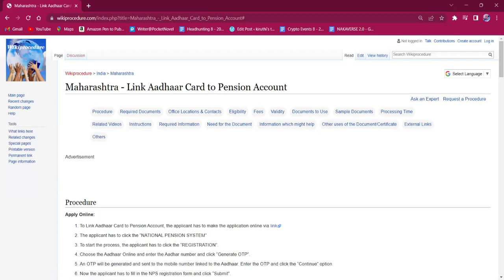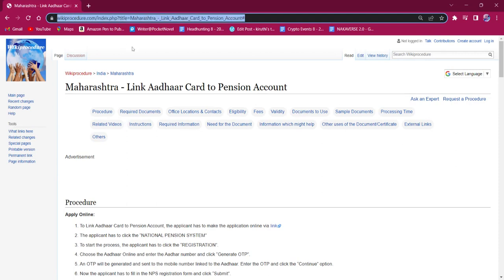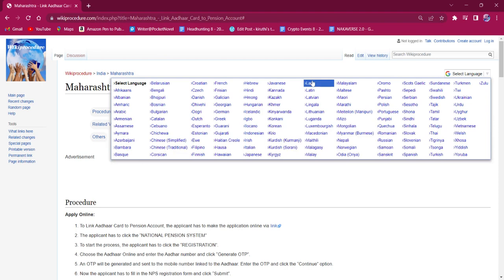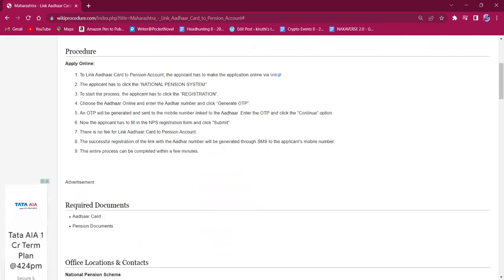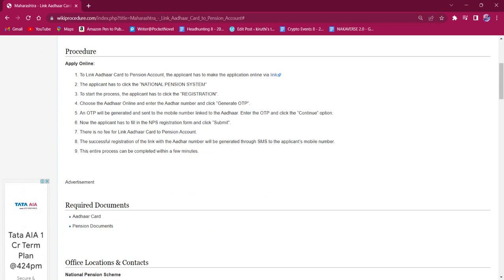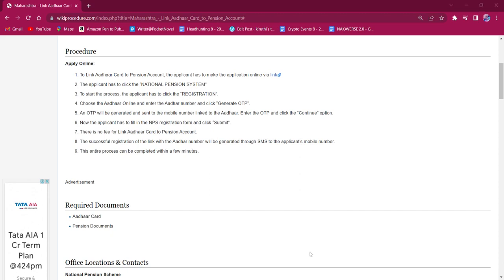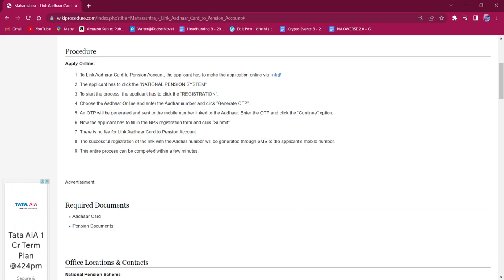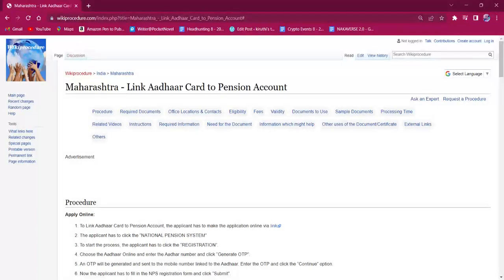Maharashtra - Link Aadhaar Card to Pension Account (Online)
This video provides you information related to linking Aadhaar Card to Pension Account in Maharashtra.